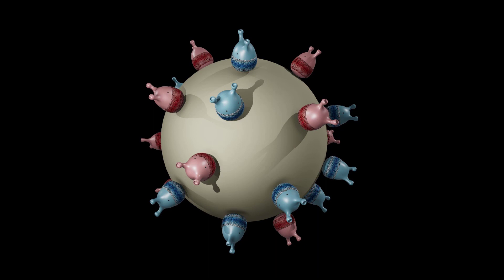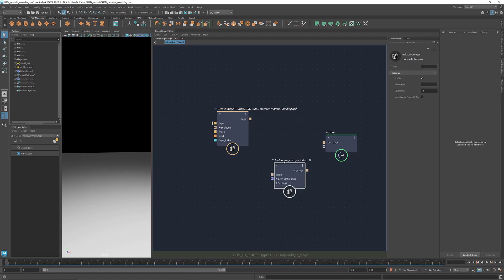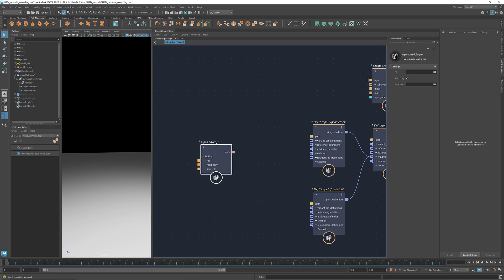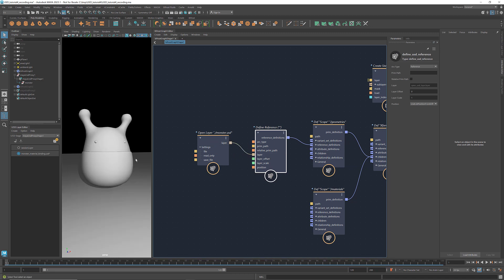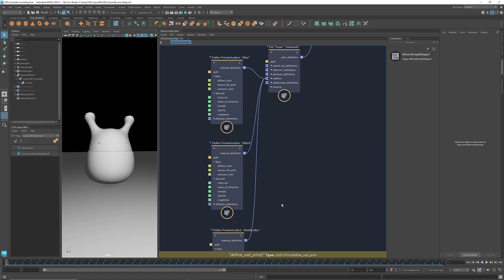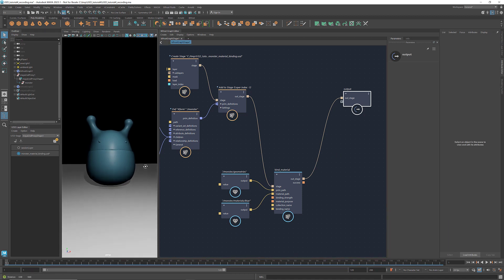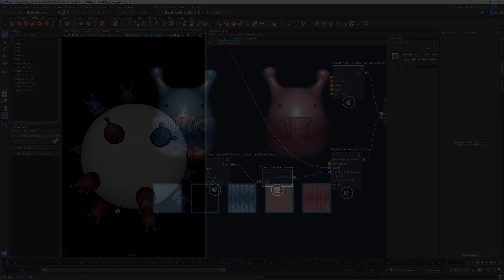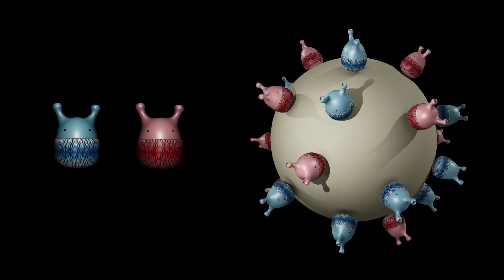USD in Bifrost - Lesson 4: Material Binding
In the fourth tutorial of the “USD in Bifrost” series, 3D artist Yingying Z teaches you how to define and assign USD materials in Maya’s Bifrost plugin. You’ll also learn how to create variants with material binding.

00:00 – Intro
01:00 – Define and bind materials
11:38 – Create variants with material binding
15:57 – Create prototypes from variants for instancing